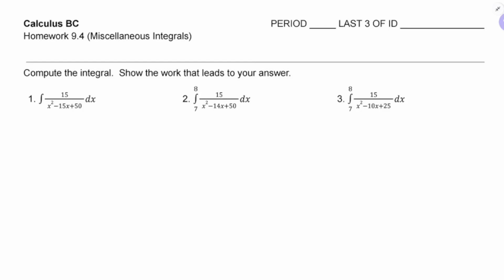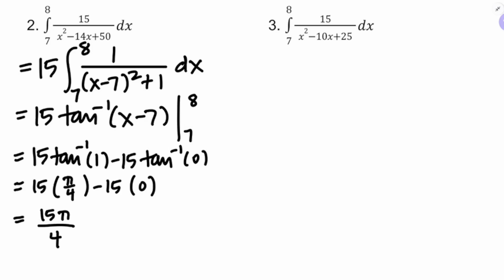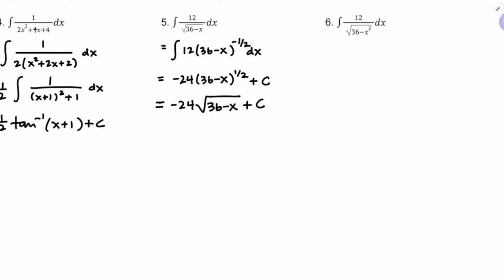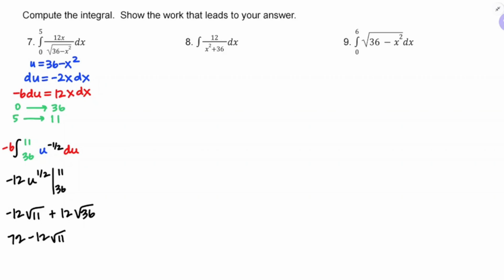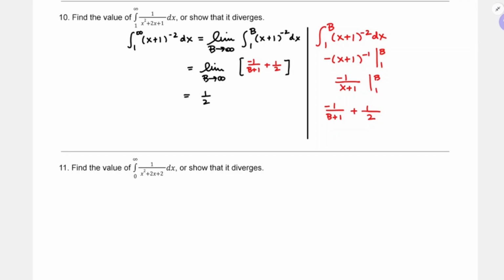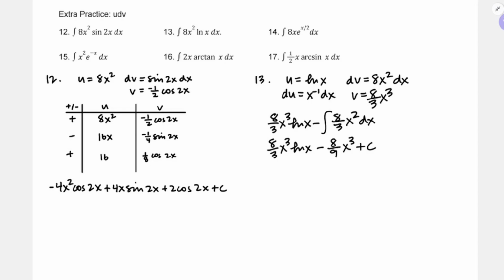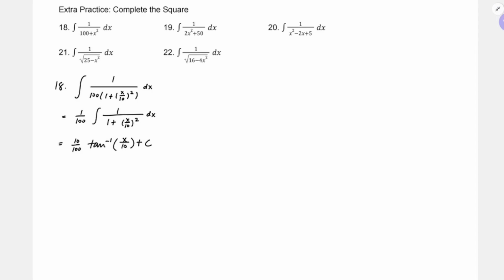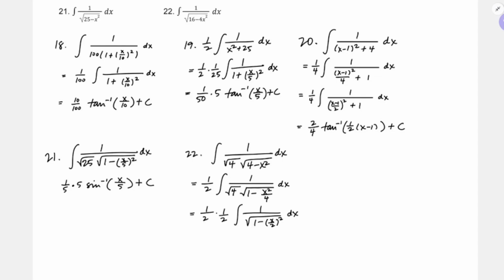Integration by Completing the Square - Examples